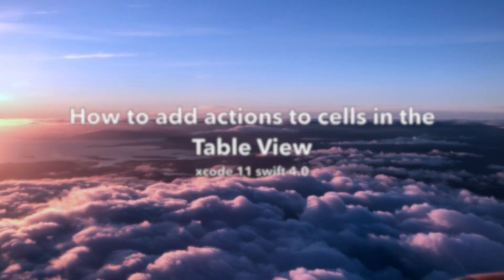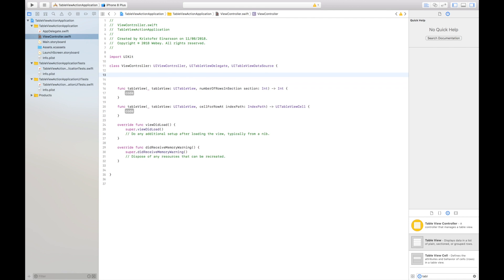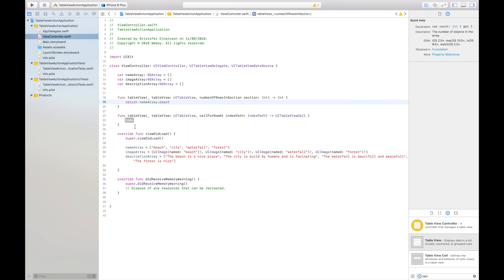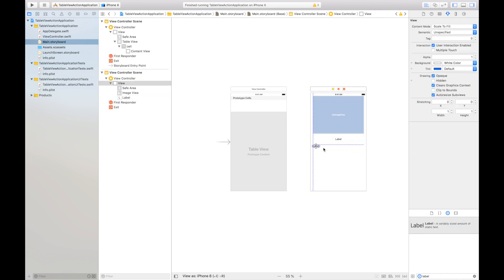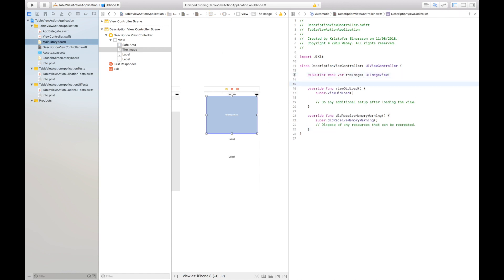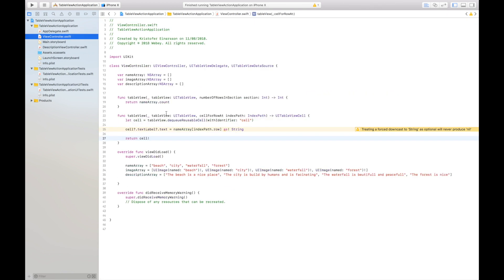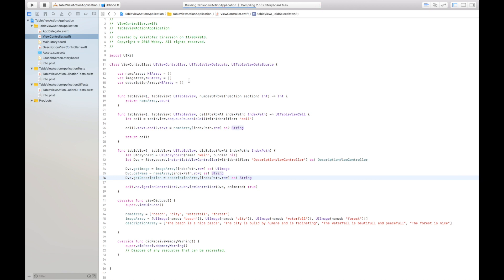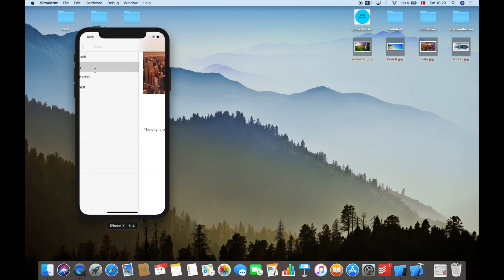How to add actions to cells in the Table View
In this video I will show you how to add actions to the cells in our table view. These actions will trigger a segue to another viewcontroller which will display data, based on which cell you pressed.